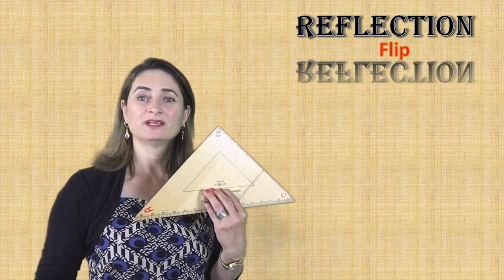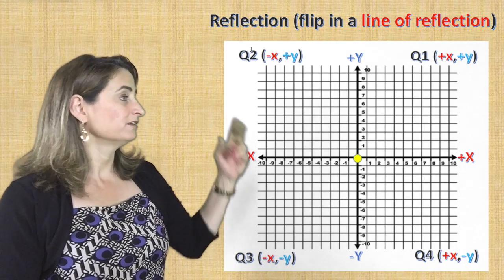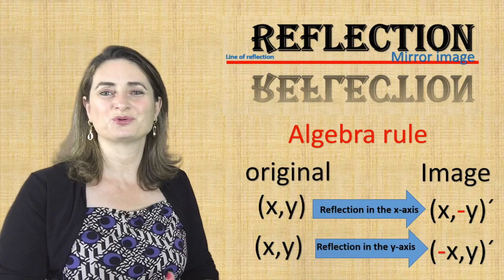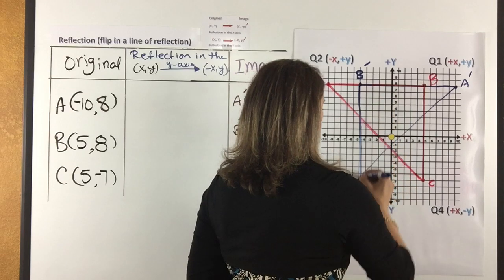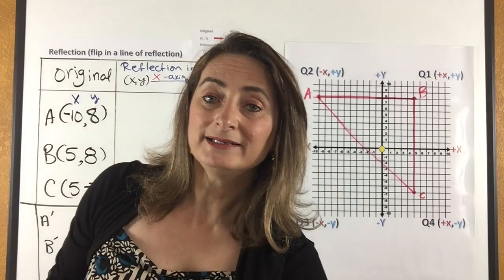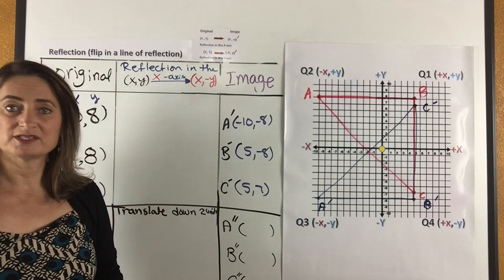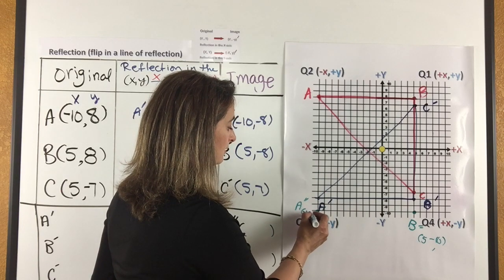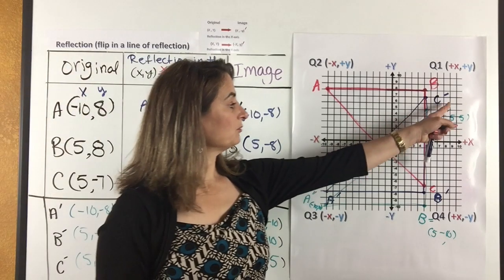2.2 Reflection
This video is about 2.3 Reflection. The lesson will explain how to reflect  a figure in a coordinate plane in different lines of reflection and identify the reflection rules.